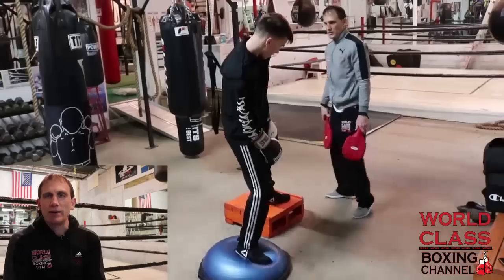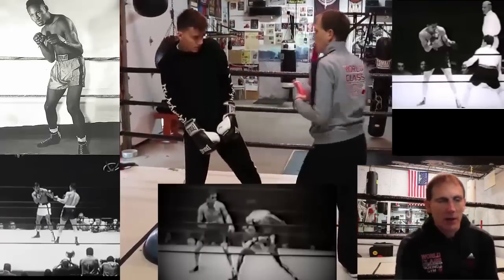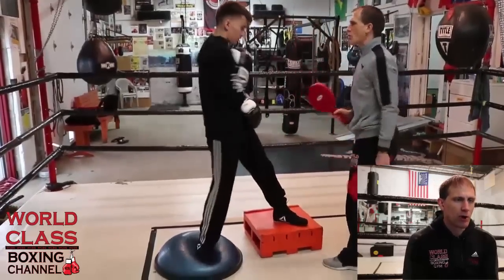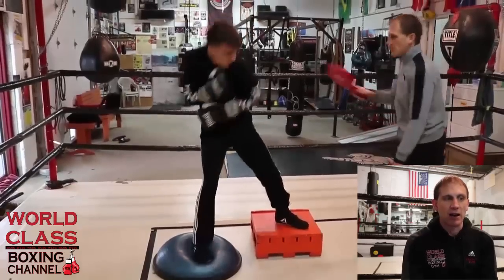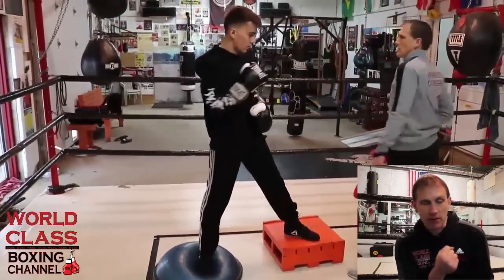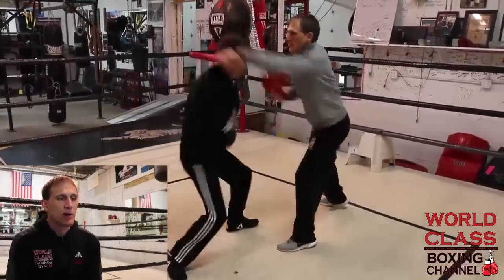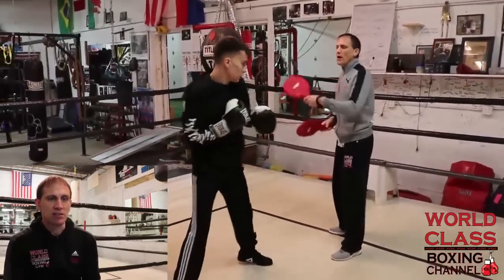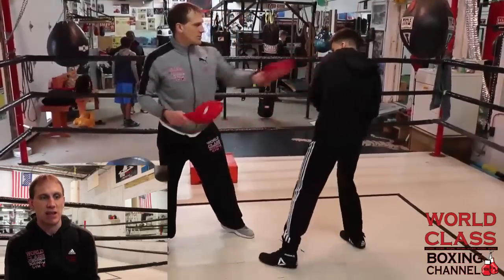How To Develop A Boxing Stance Like The All Time Great Fighters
Check out how utilizing the Bosu exercise ball can help you establish a better boxing stance, defensive position and punching delivery angle. Coach Yankello uses some of the greatest fighters of all time, to once again reinforce his point.